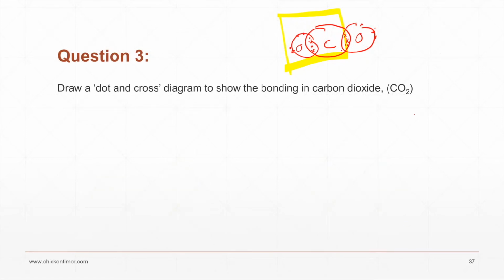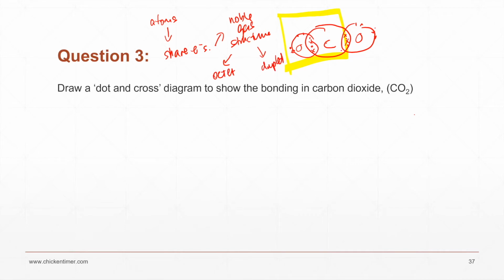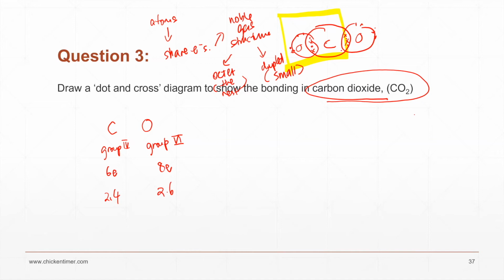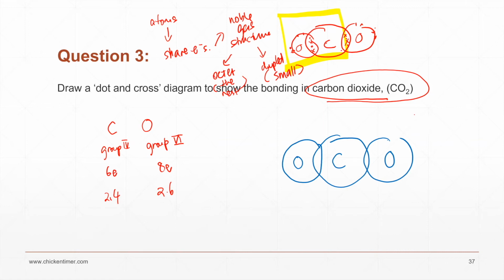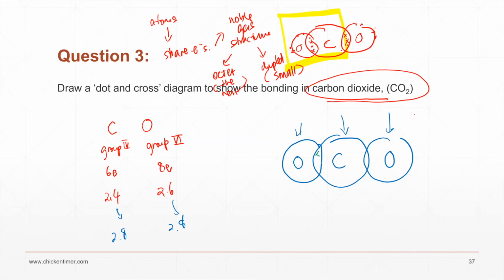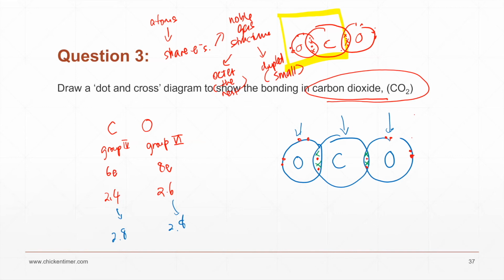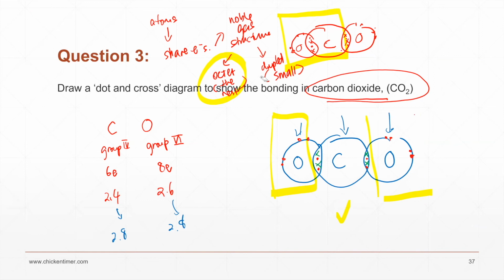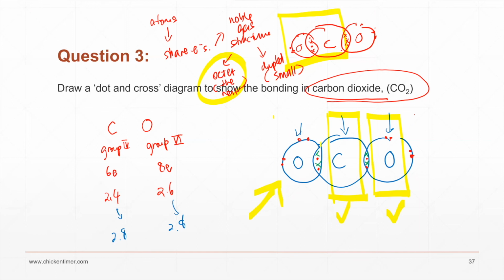'O' Level Chemistry: Covalent Bonding - Drawing 'Dot & Cross' Diagram (Carbon Dioxide)